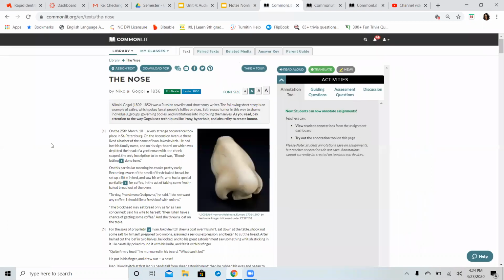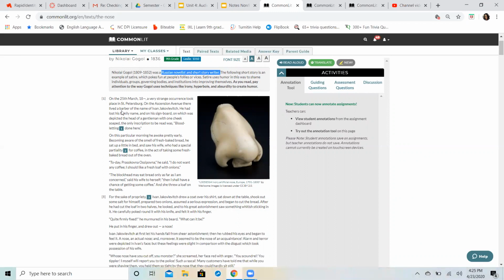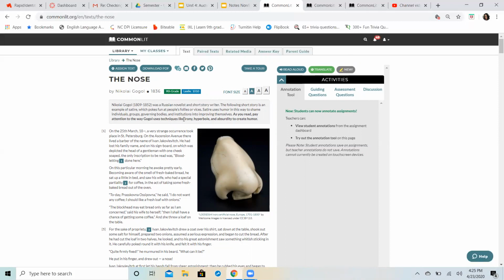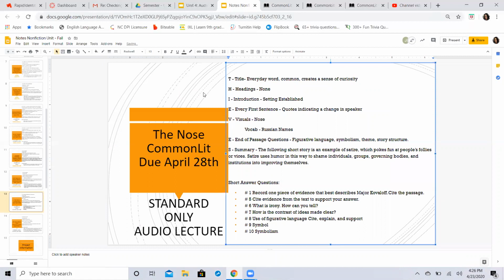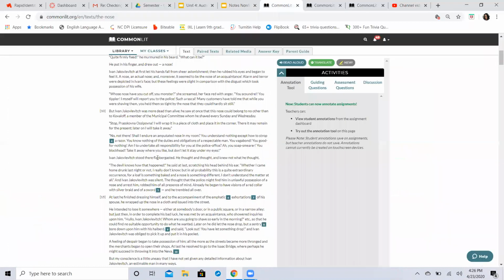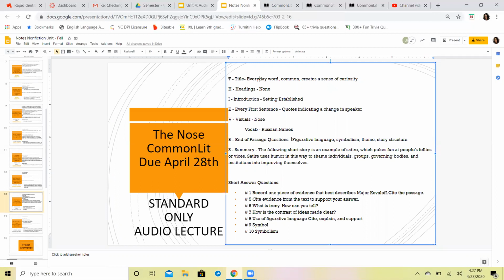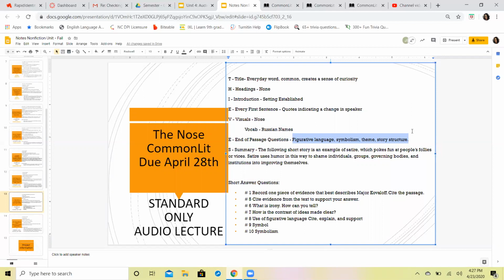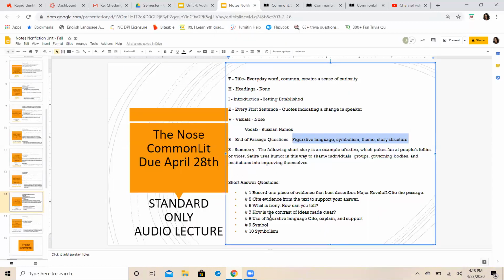The Nose CommonLit